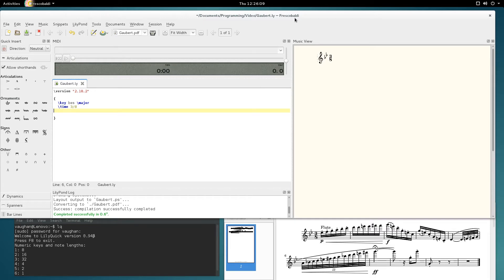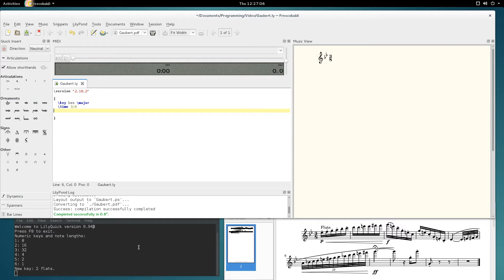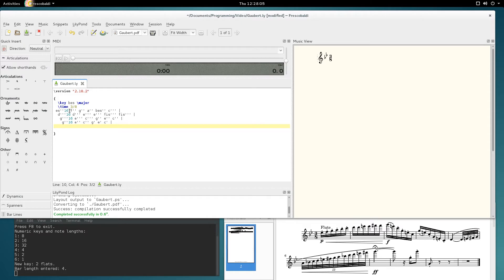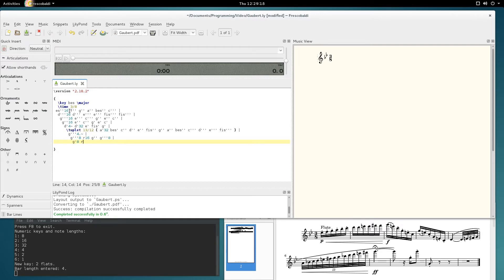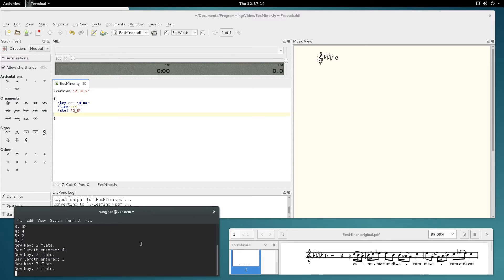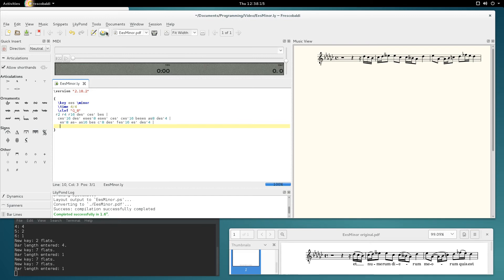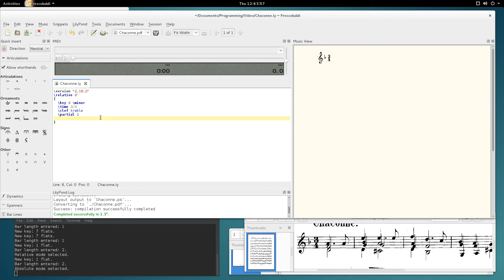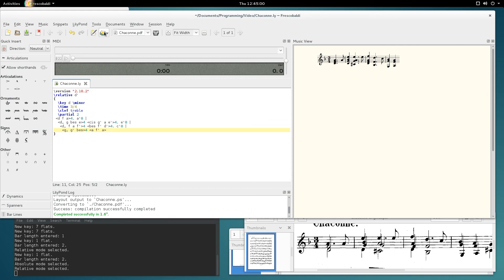Introduction to LilyQuick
I wrote a Linux program to enter music quickly into the music notation program Lilypond . This is a quick demonstration of its capabilities.